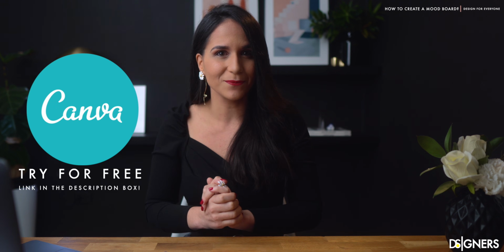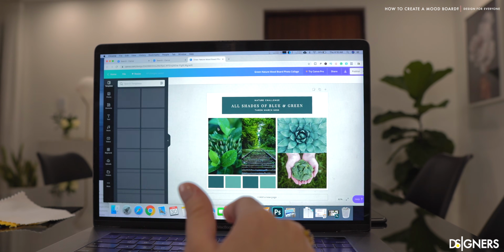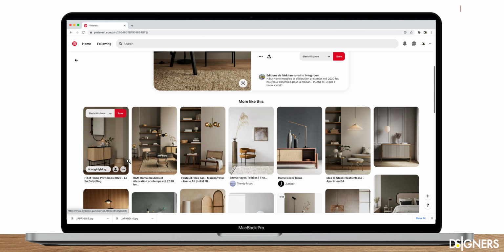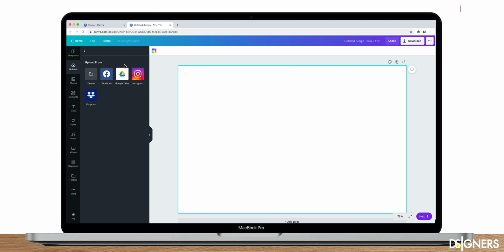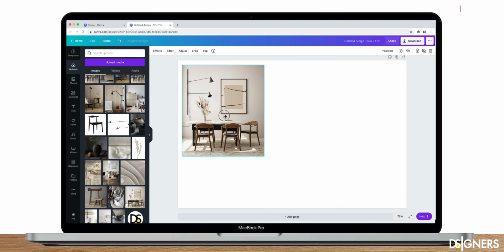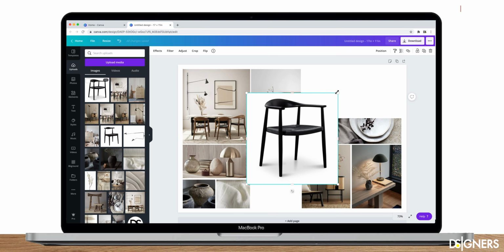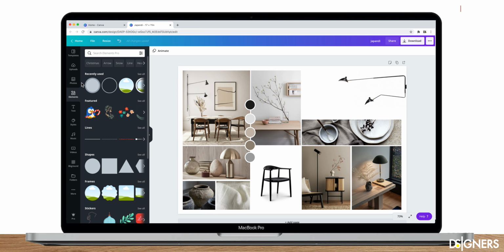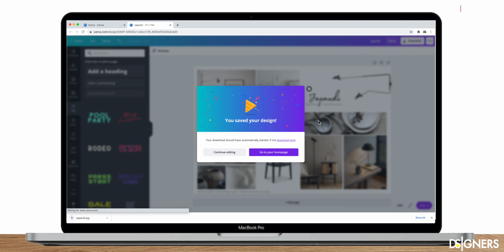INTERIOR DESIGN How To Create a Mood Board Step by Step Easy Tutorial Using Canva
In this tutorial, I'll show you how to create mood boards, get inspired, organize your ideas, and start the design process like a pro. Which will help you organize and visualize your ideas to achieve unique and wonderful spaces.
I hope you’ll enjoy and use this information to create a comfortable and stylish interior design!

BECOME AN EXPERT INTERIOR DESIGNER! JOIN THE WAITLIST AND BE THE FIRST TO KNOW WHEN IT IS RELEASED

My ENTIRE Camera and Recording Equipment

SELECT THE PERFECT NEUTRAL COLORS FOR YOUR SPACE WITH MY

**FREE INTERIOR DESIGN MISTAKES AND HOW TO FIX THEM GUIDE

SELECT THE PERFECT COLOR COMBINATIONS FOR YOUR SPACE WITH MY

SELECT THE PERFECT COLOR FOR YOUR SPACE WITH MY

SELECT THE PERFECT LIGHTING FOR YOUR SPACE WITH MY

SELECT THE PERFECT INDOOR PLANTS FOR YOUR SPACE WITH MY

Throw Pillow
Leather Throw Pillow
Leather+Cotton Throw Pillow
Scandinavian Blanket
Smart lighting LED Strip
Smart Lighting LED Bulbs
Smart Switch
Mid Century Plant Stand
Scandinavian Floor Lamp
Vitra Bird
Table Lamp La Sphere
Nordic Lamp

SMART BULBS